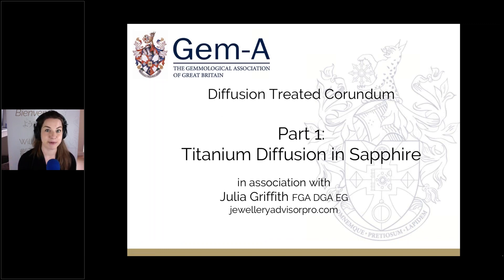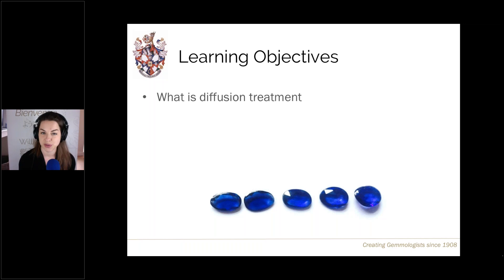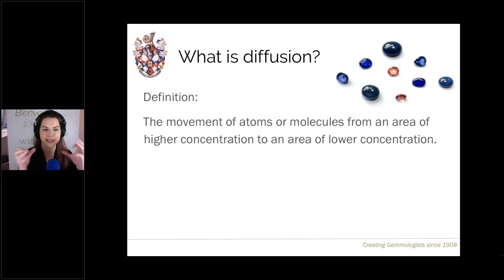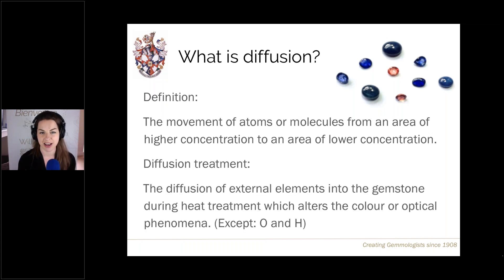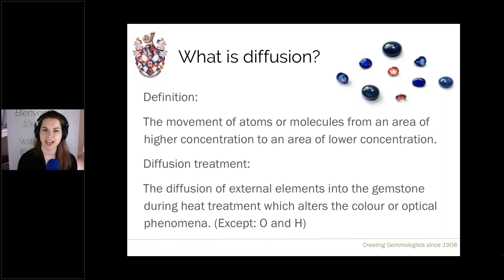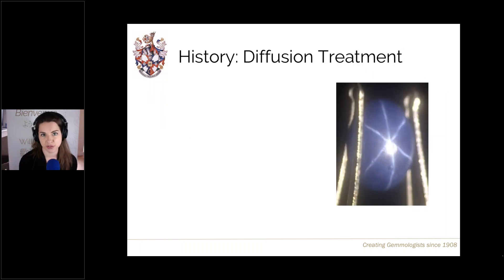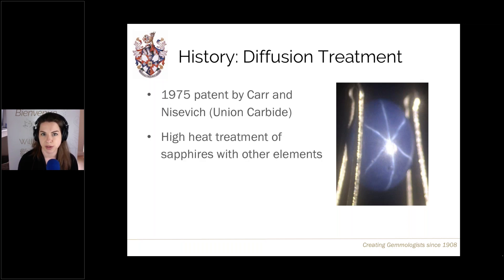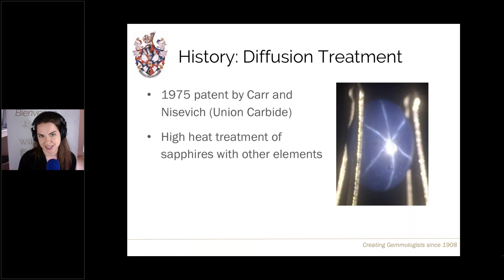Gem-A Live: Titanium Diffusion in Sapphire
Titanium diffused sapphires have been on the market since the 1970's and are easily identifiable...when you know how! In this session of Gem-A Live, guest lecturer Julia Griffith FGA DGA, tells you everything you need to know about titanium diffusion in sapphire.

- A brief history of corundum treatments
- What is diffusion?
- Treatment method
- Titanium diffusion
- Identification
- Testing

This webinar was created as part of a weekly series of webinars known as Gem-A Live.
This session was brought to you in association with jewelleryadvisor.com.